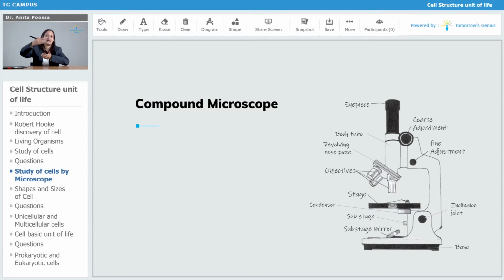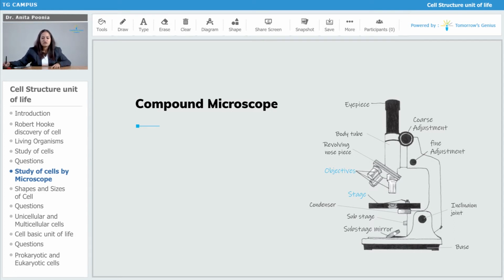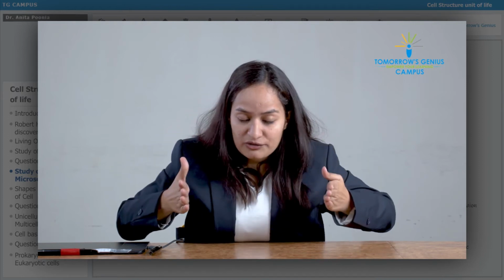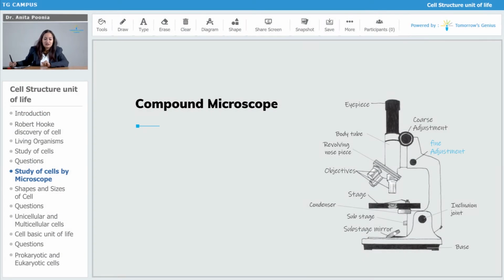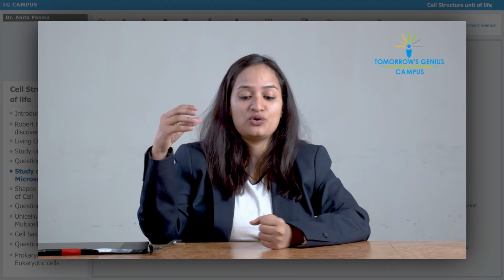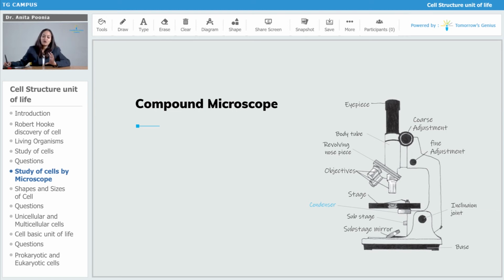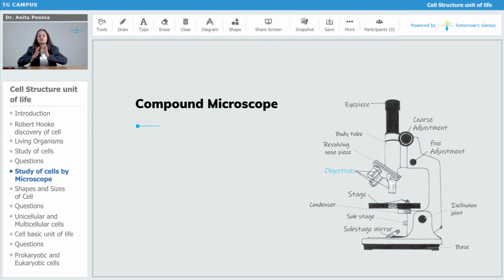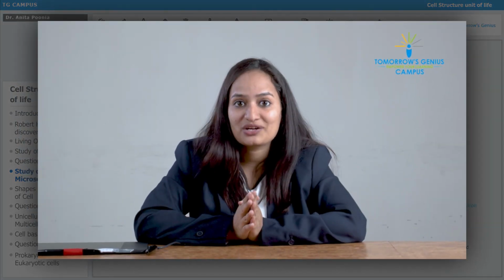Structural Unit of Life | Compound Microscope | NEET | Biology - TG Campu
This video will help you in learning about Compound Microscope through their features and different parts. Learn more about Compound Microscope with Tomorrow’s Genius. Let’s make learning fun & create Tomorrow's Geniuses today with the best Faculties.